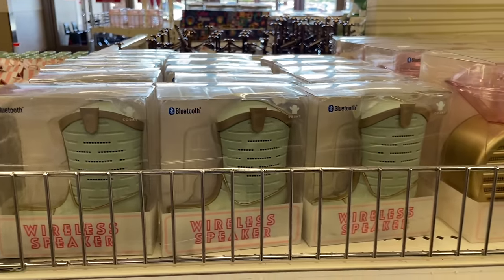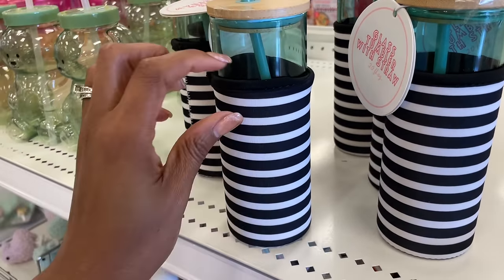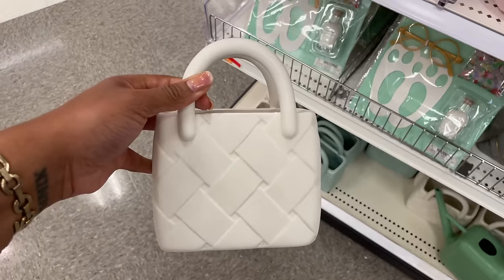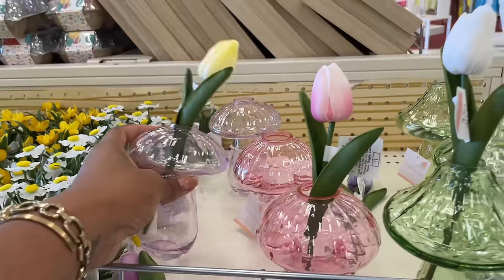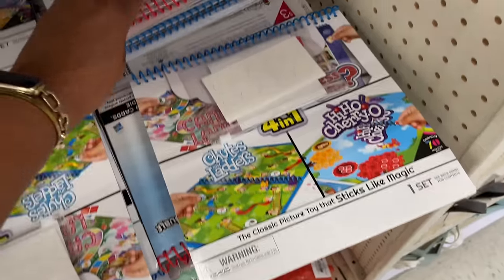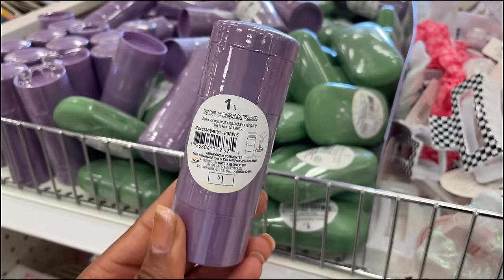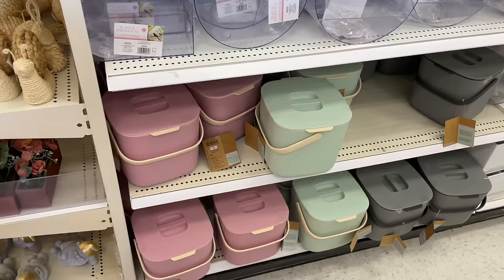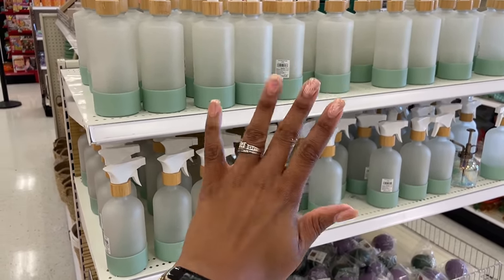*HUGE* TARGET DOLLAR SPOT | SPRING 2024 SHOP WITH ME | HOME DECOR MUST HAVES | SHOPPING VLOG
Hey WAM Fam! Welcome back to another Target Dollar Spot shop with me! Today we're going to be checking out all of the NEW SPRING 2024 HOME DECOR in TARGETS DOLLAR SPOT! They FULLY STOCKED with all of the Home Organization and home decor items! They had items that are perfect for Spring Weddings and all of the spring festivities. Targets Dollar Spot is the headquarters for all your spring necessities. Target's Dollar spot is STOCKED with all you need for your upcoming SPRING 2024 season to stay organized. They even had items for kitchen organization. Let's browse and see all the NEW home decor they have THIS WEEK for the  SPRING March 2024. Enjoy! ​⁠@target

*DOLLAR SPOT ITEMS ARE IN STORE ONLY

* A M A Z O N   S TO R E F R O N T*